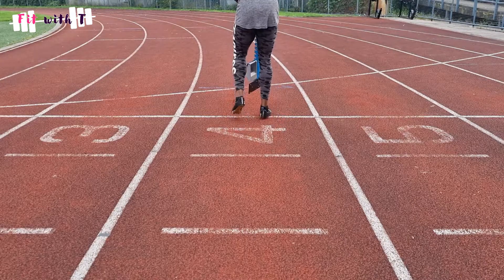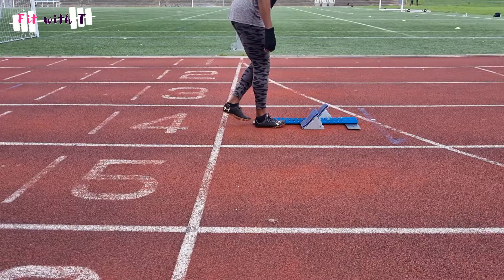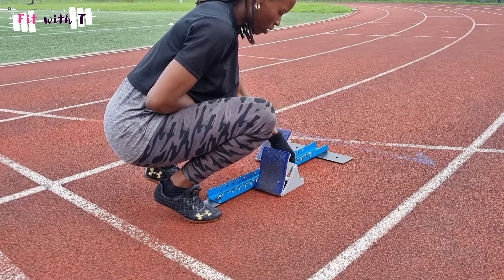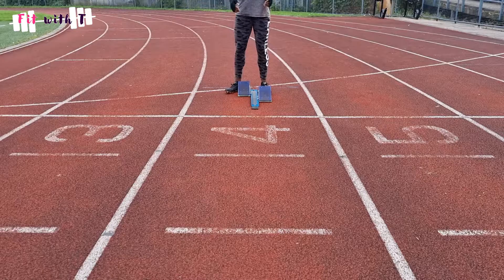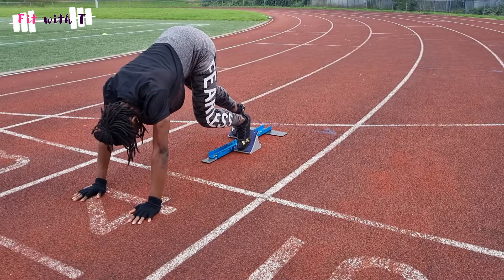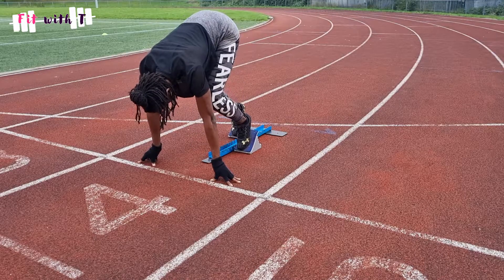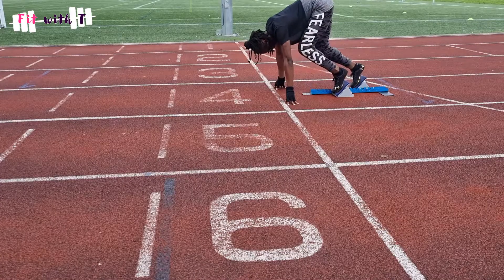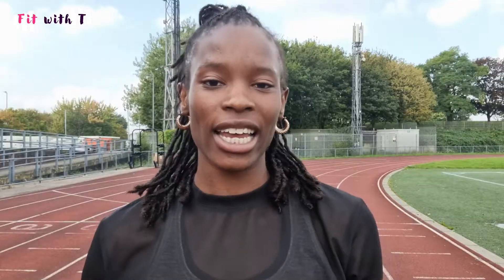How To Use Starting Blocks! — Setting Up & Pushing Out | Sprinting 101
In this video, I show you how to set up your starting blocks and how to push out for an effective sprint start.

What else would you like me to make a video about?

My Books:

⚪️ Virgin Internet (earn £50 when you sign up with my link)

D I V I S I O N S -

Music in the video produced by Karizmatik Media Ltd.

A BIT ABOUT ME:
I am a 100m British sprinter, published author, level 3 personal trainer, and qualified UKA speed athletics coach. I creatively share my journey (on & off the track) and encourage others in their athletics, faith & fitness.

TIMESTAMPS:
00:00 - When to use blocks
00:48 - Setting up starting blocks
03:21 - Safety when using blocks
04:19 - Where to place your feet on the blocks
06:07 - Pushing out of the blocks